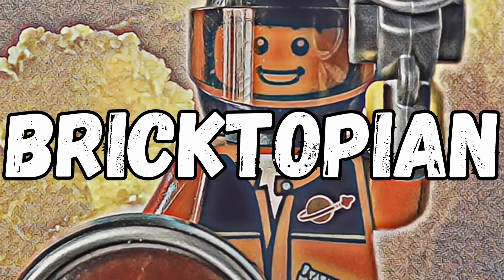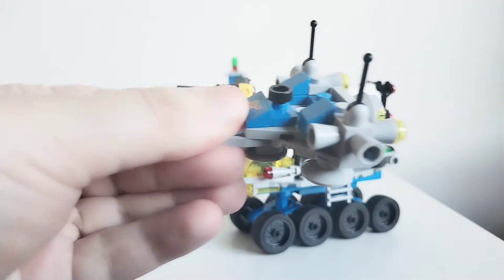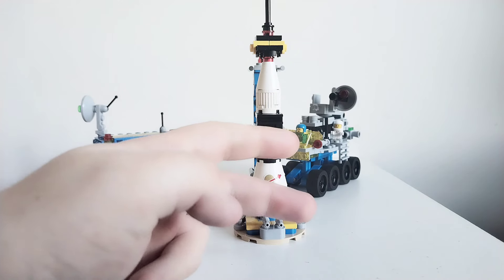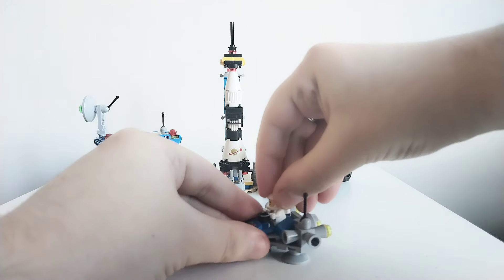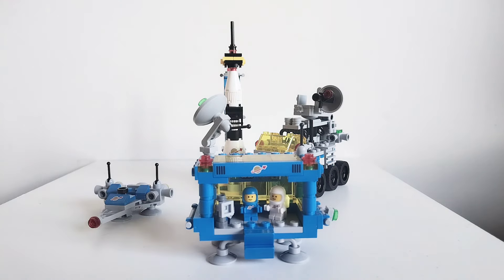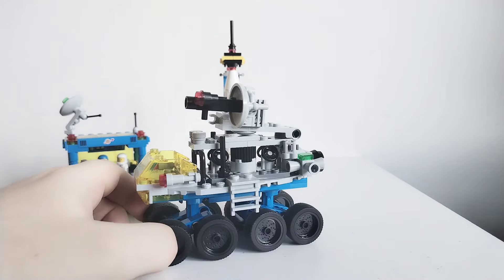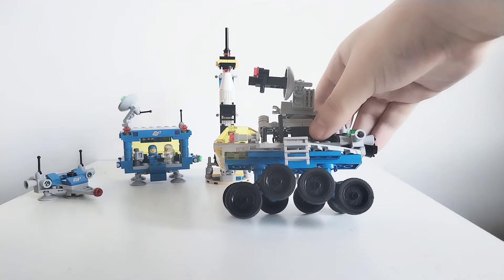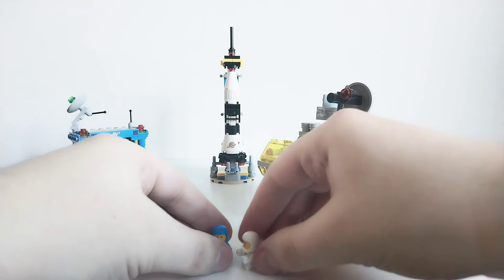LEGO Micro Rocket Launchpad GWP Review!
In this video, I will be reviewing the superb and nostalgic set known as Micro Rocket Launchpad.
It is an excellent GWP and contains a total of 325 pieces.
Please don't underestimate this set!